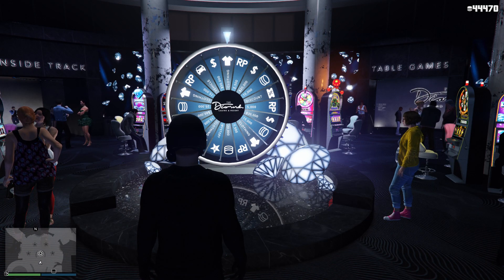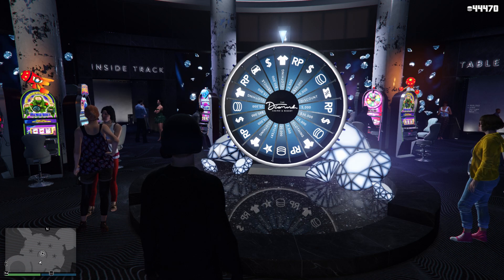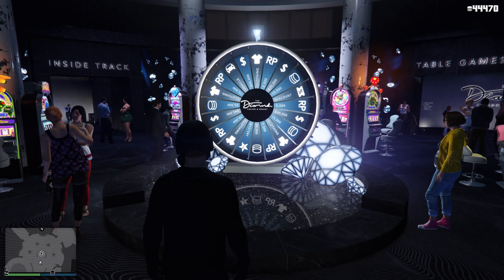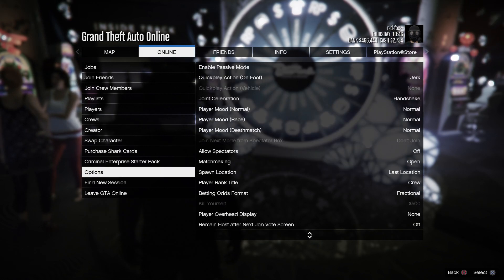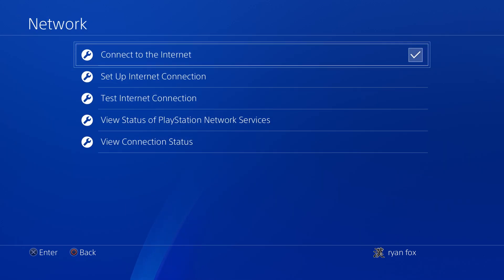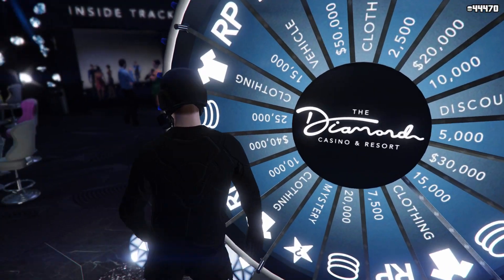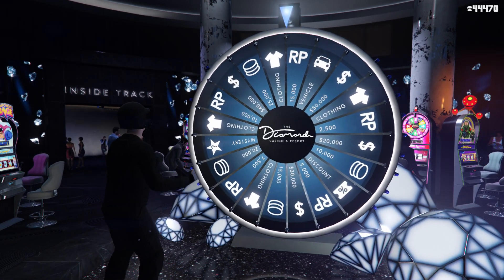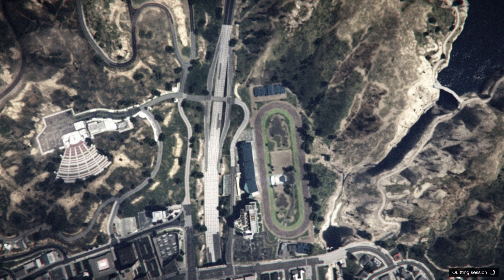GTA5 - Unlimited Wheel Spins Glitch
wassahhh, i guess ima come back. Its all thanks to KevinGFX gamer